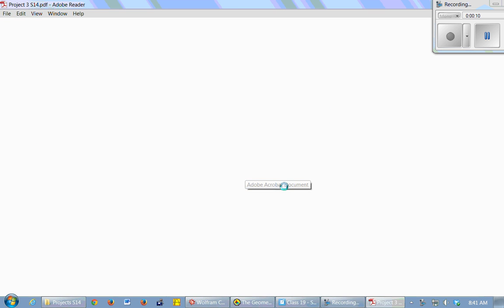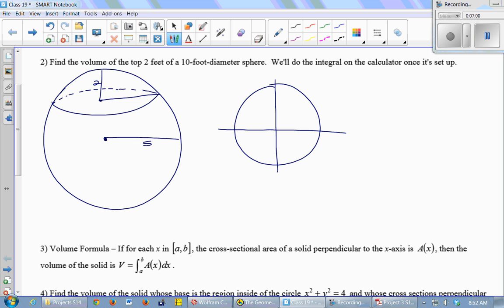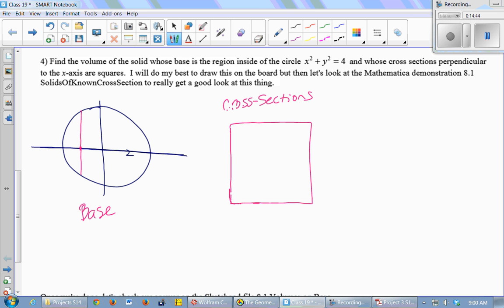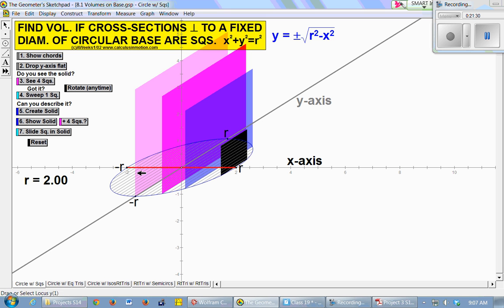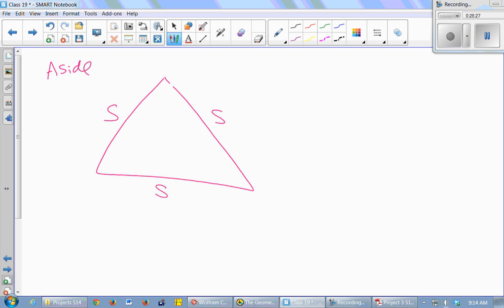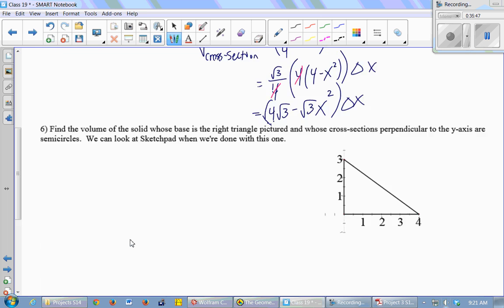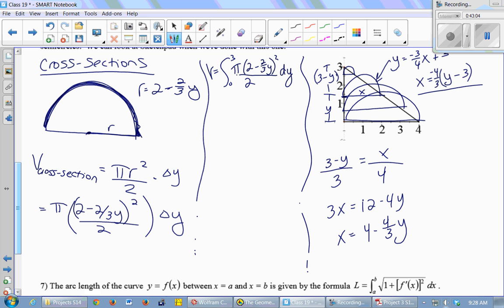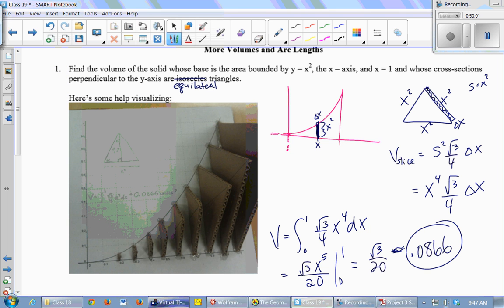MAT 202 class 19 spring 2014